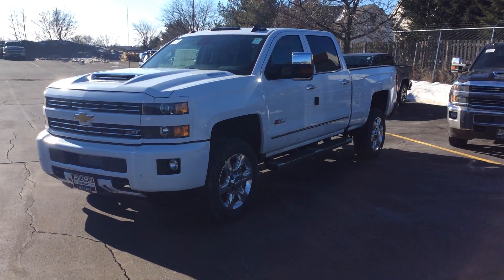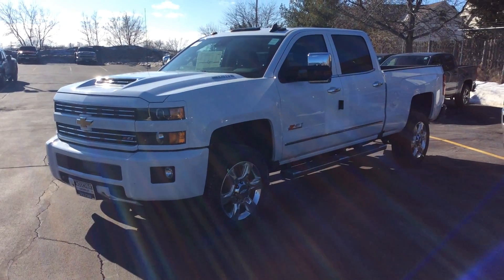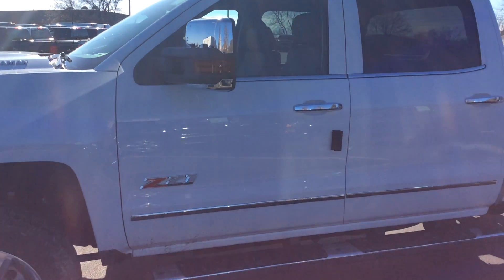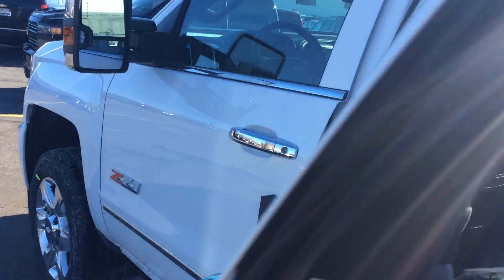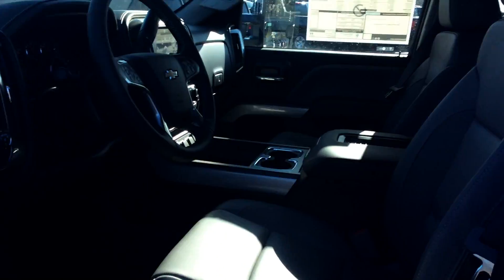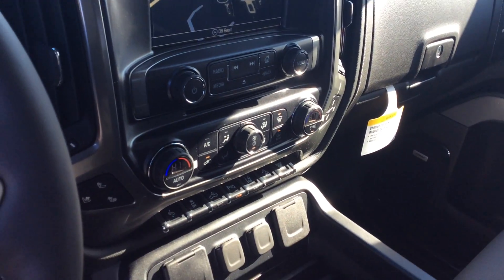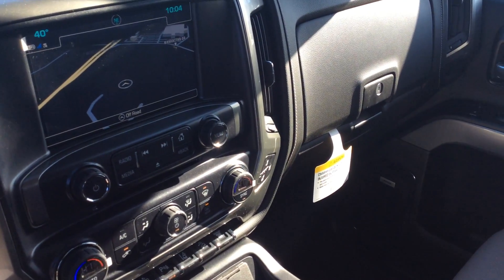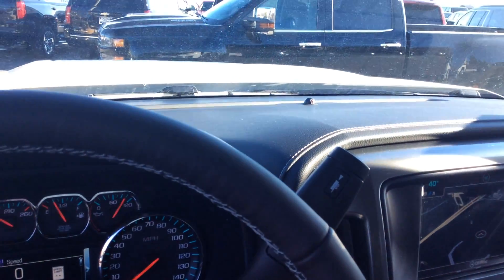Matt Bucio 18 Silverado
Boucher Chevrolet 18CB531